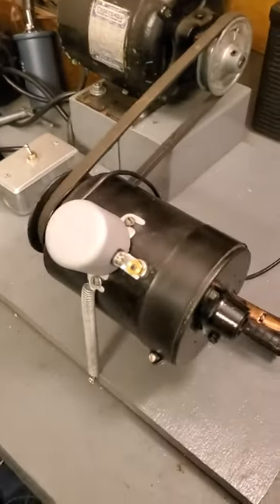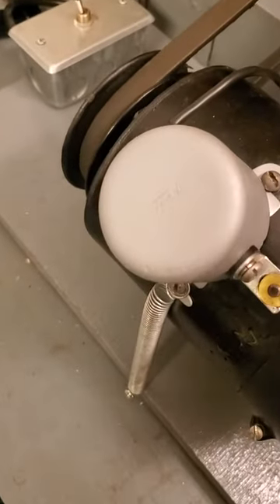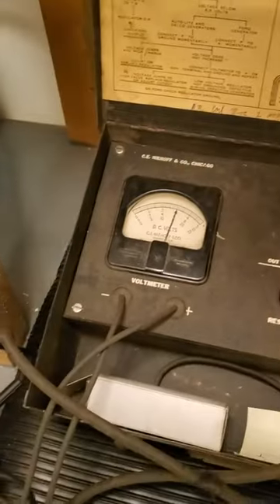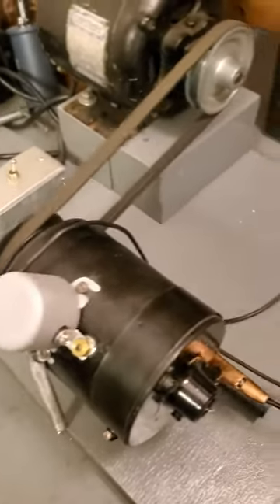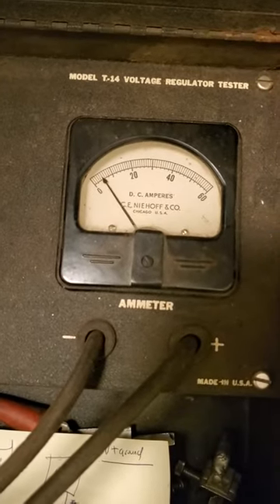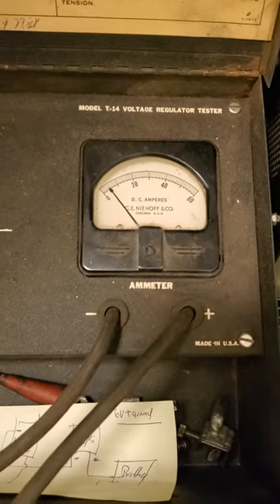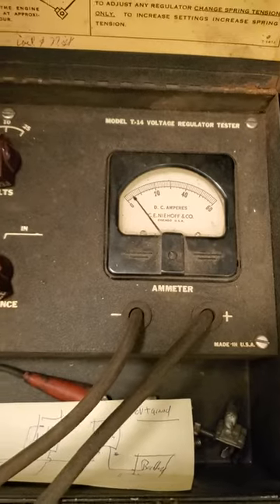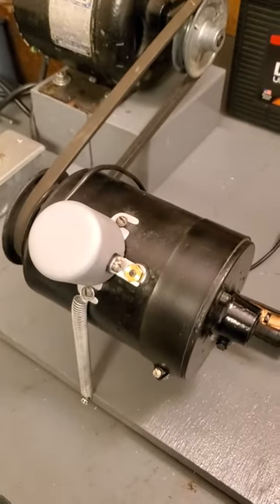Bench Testing a Refurbished Ford Model A Generator and Cutout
A short video deminstrating how the cutout works on a restored Ford model A generator.